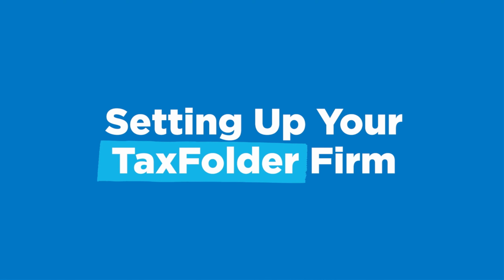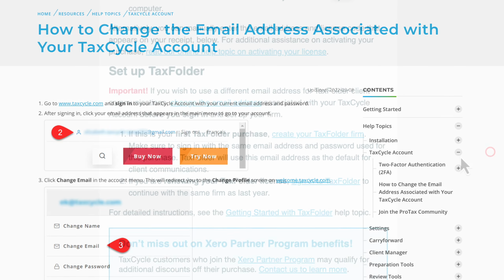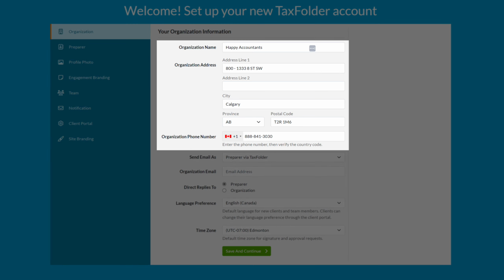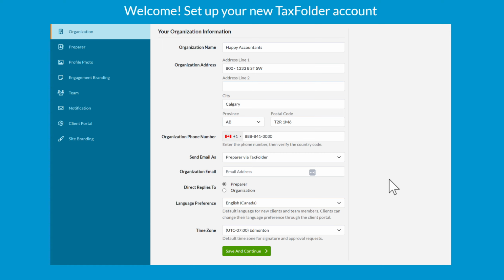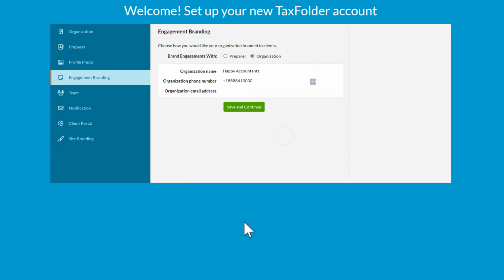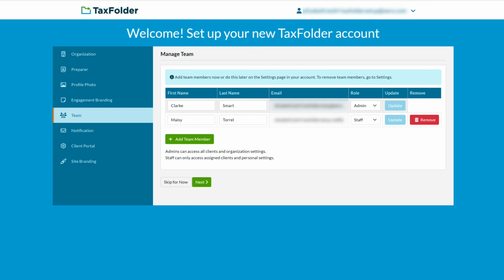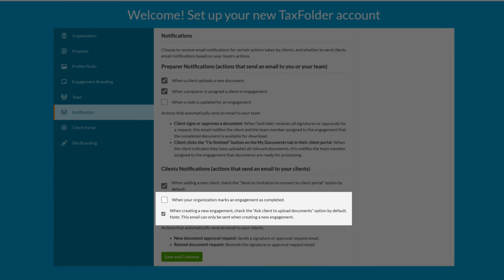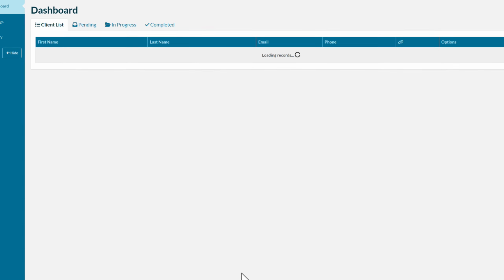Setting Up Your TaxFolder Firm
Learn about the first-time setup of your TaxFolder account. How to connect your TaxCycle Account to TaxFolder and configure default settings for everyone in your firm.